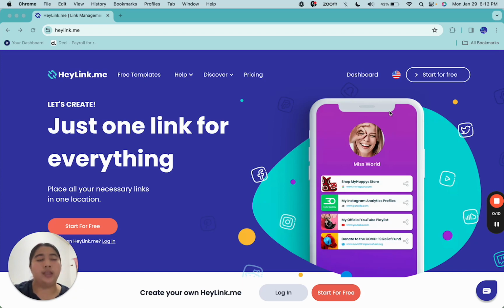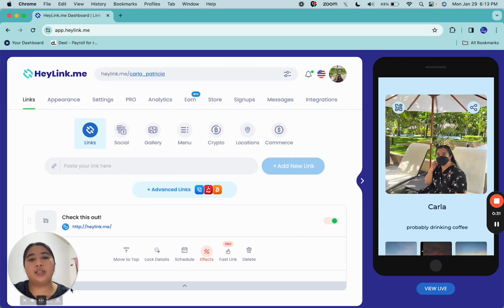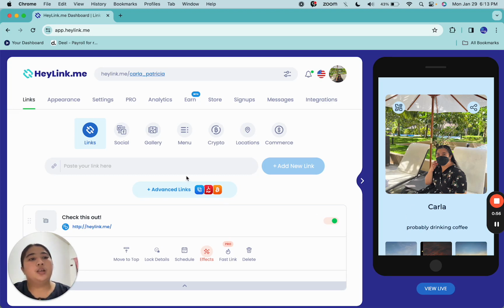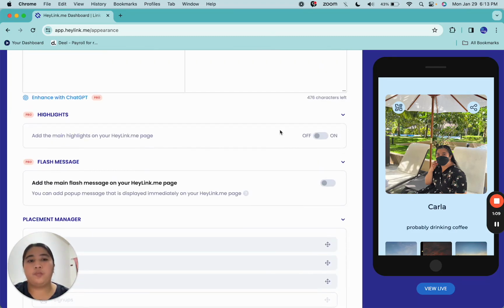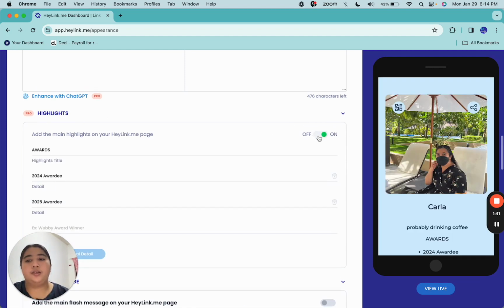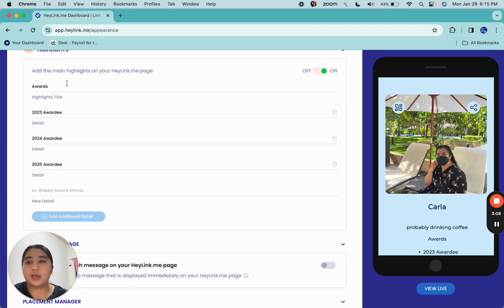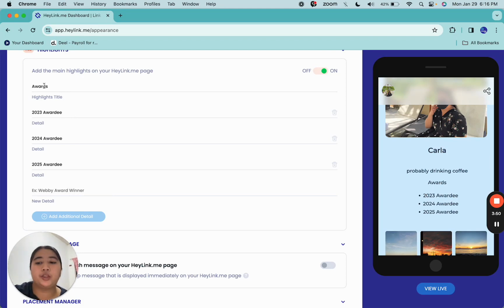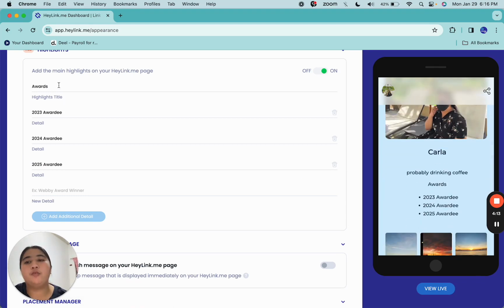How to use Highlights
Learn how to make the most out of HeyLink.me's Highlights feature in this quick guide! Discover easy steps to showcase your best content and engage your audience effectively.